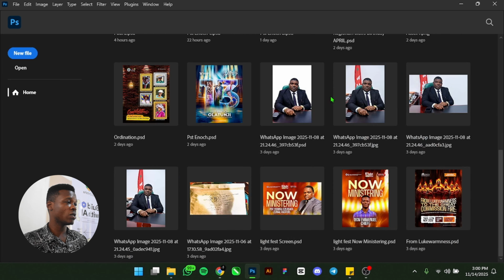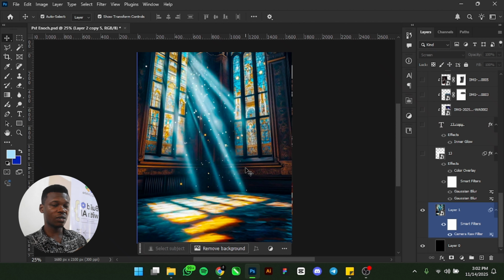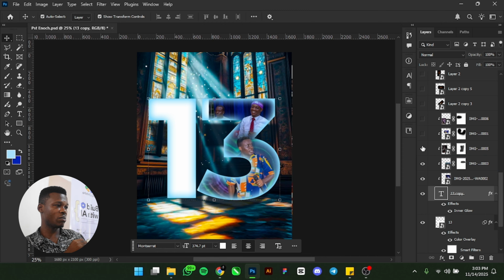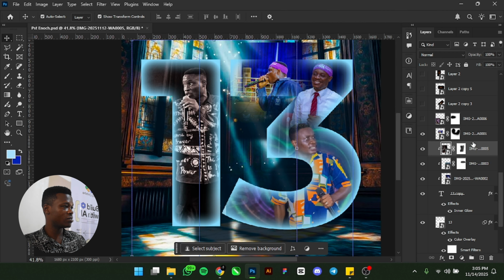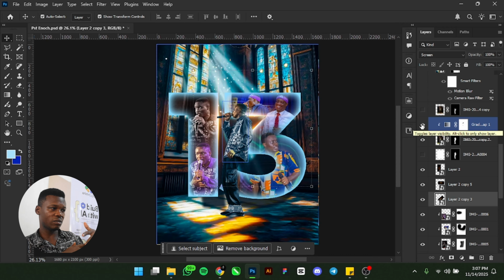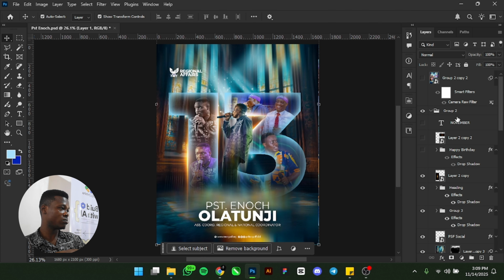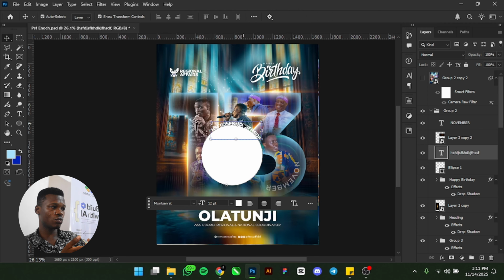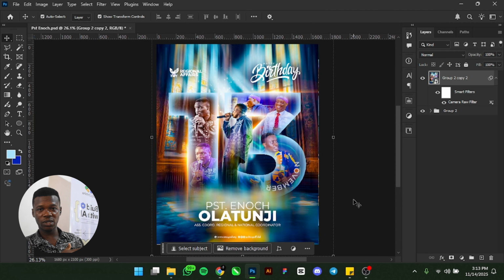BIRTHDAY FLYER DESIGN BREAKDOWN (STEP BY STEP)